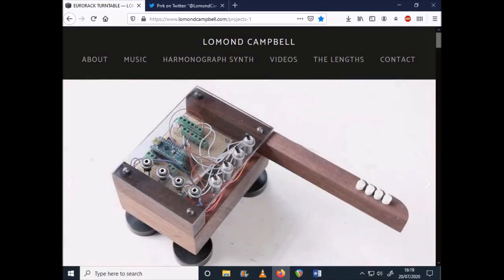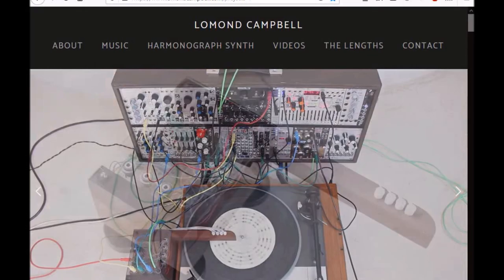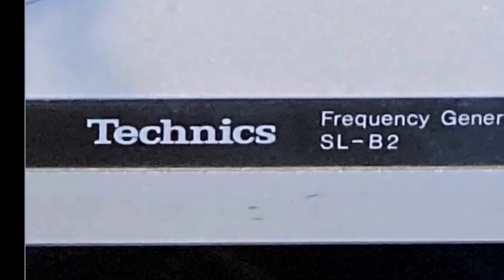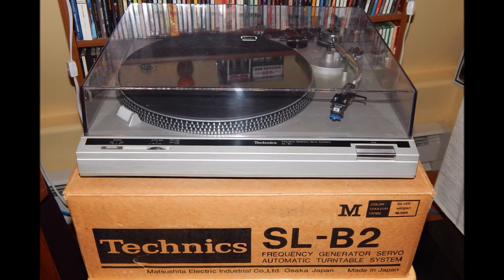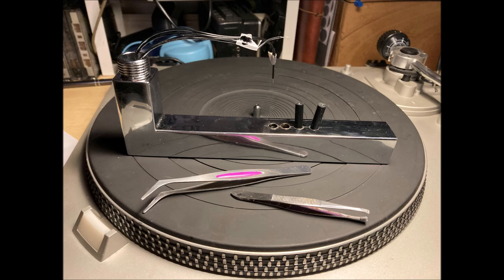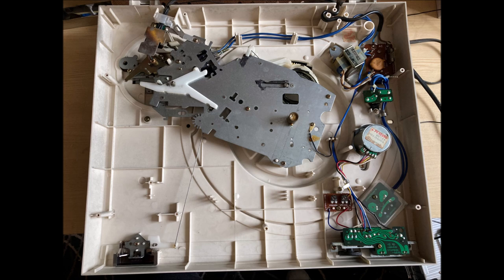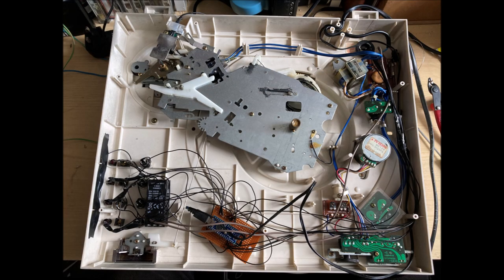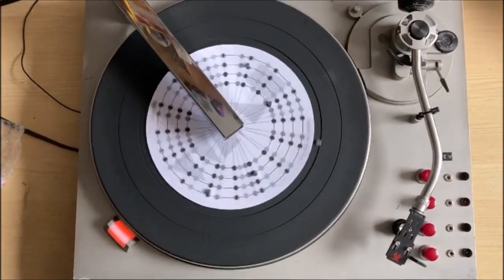#22 Modular Turntable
Have you ever thought about using a turntable to sequence cv in a modular system? What about triggering circuit bent noise makers?
All is made clear as we build our take of Lomond Campbell's Arduino powered Modular Turntable.